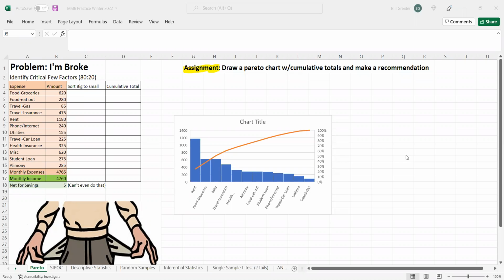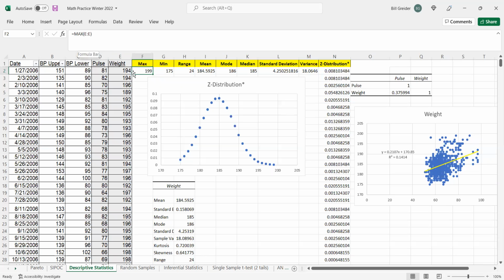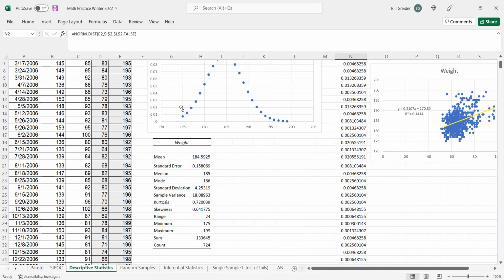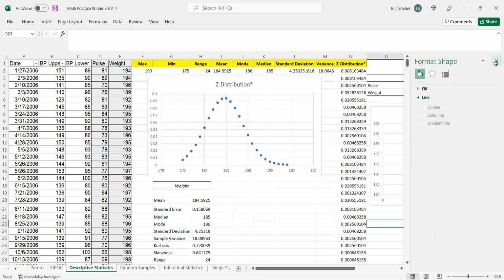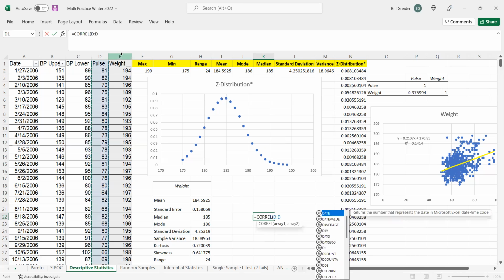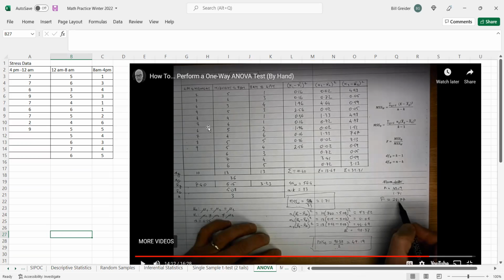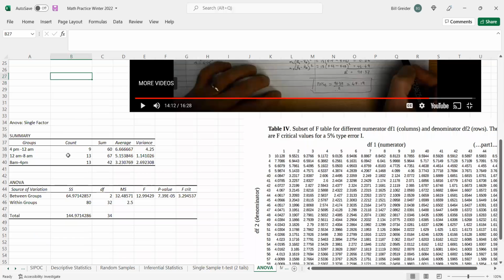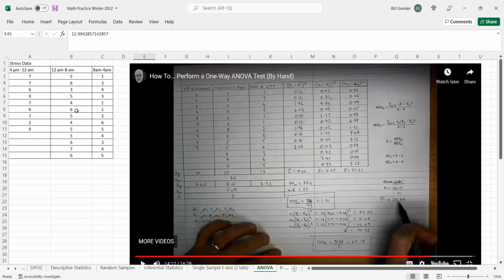LSSGB Homework Review 4/27/22